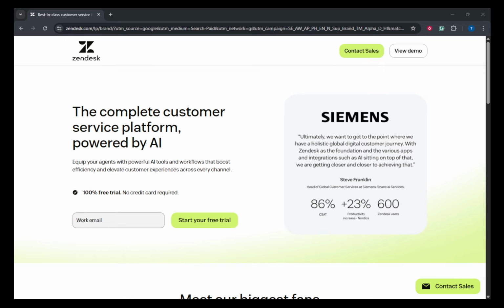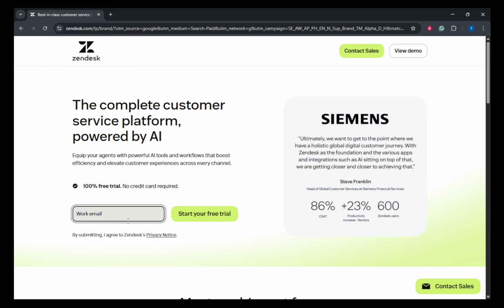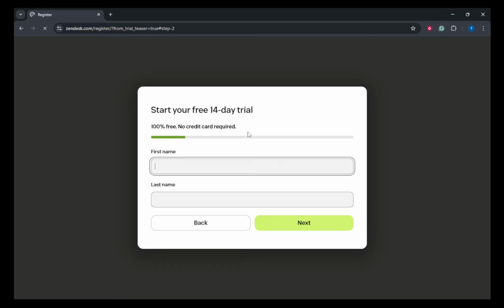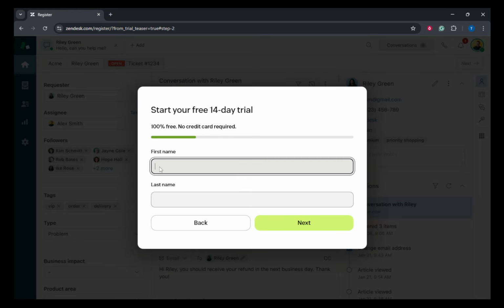How to Use Zendesk for Customer Service [2026 Guide]